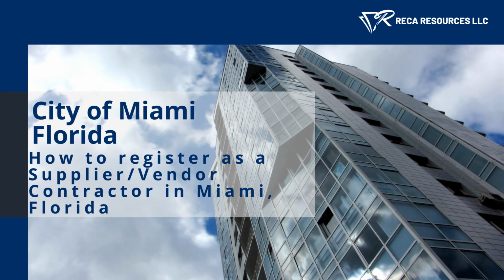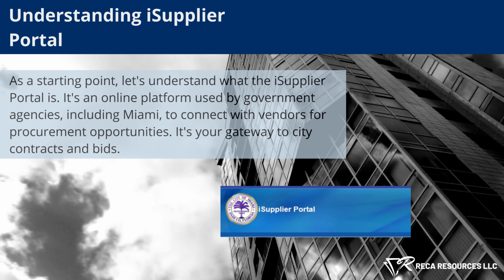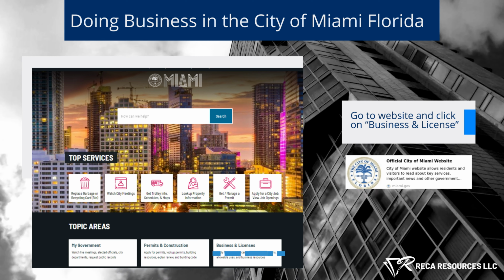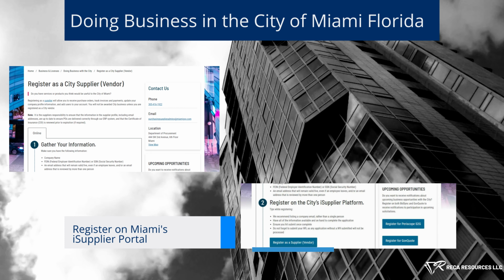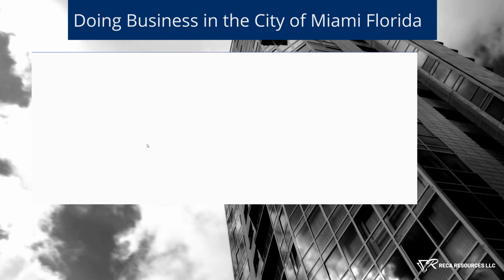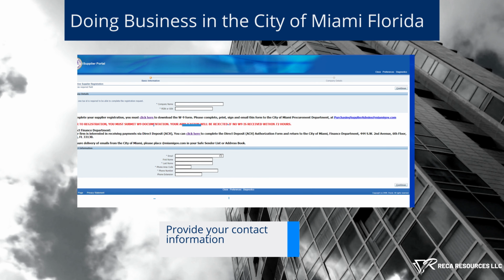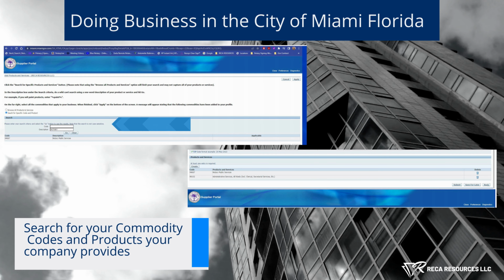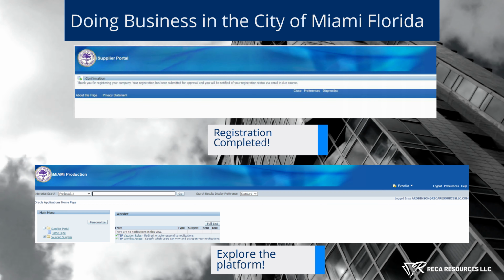How to Register as a Supplier-Vendor Contractor in the City of Miami, Florida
🌆 Ready to dive into the bustling world of business in Miami City, Florida? 🌴 We've got you covered! Join us in this step-by-step guide as we reveal the secrets to becoming a vendor supplier in this vibrant city.  Don't miss out on the golden opportunities Miami as to offer!